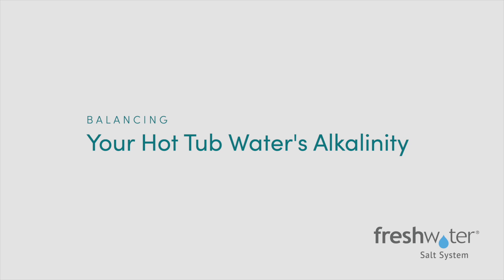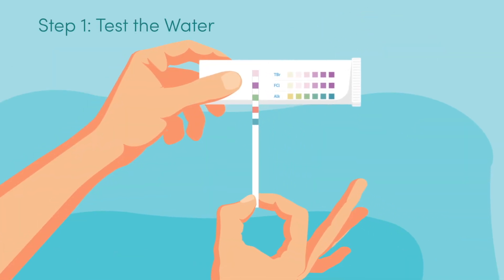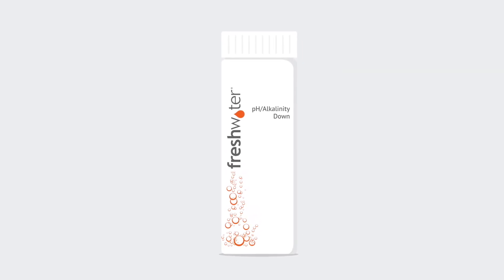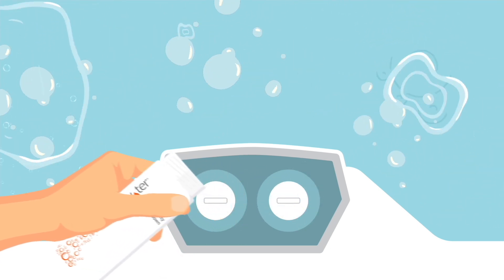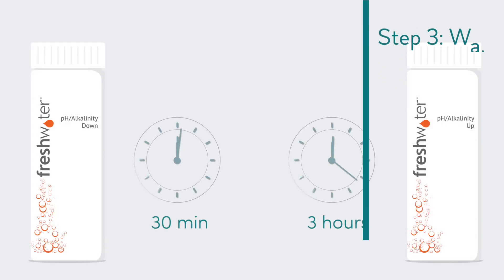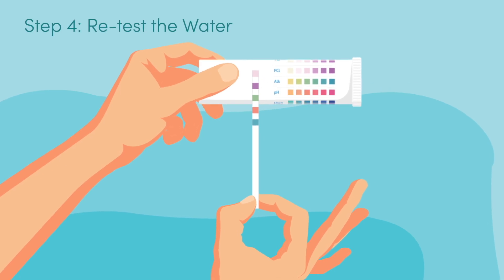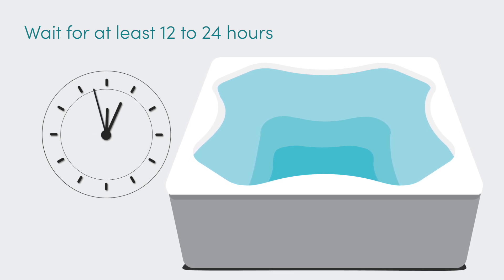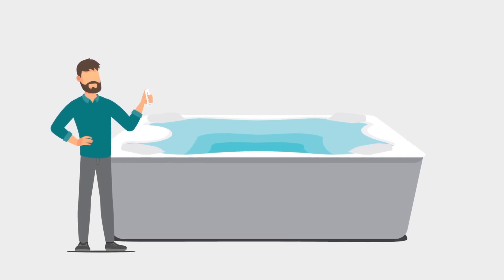How to Adjust Alkalinity in Your Hot Tub’s Water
In this video, you’ll learn how to adjust the alkalinity level  in your hot tub’s water. Unbalanced alkalinity levels can lead to cloudy water, corrosion, and skin and eye irritation.
REQUIRED ITEMS:
- A FreshWater® 5-Way test strip
- The FreshWater 5-Way test strip container
- Your filled hot tub
CONDITIONAL ITEMS:
- FreshWater pH/Alkalinity Up
- FreshWater pH/Alkalinity Down
CHAPTER TITLES:
0:01 Balancing Your Hot Tub Water’s Alkalinity
0:17 Step 1: Test the Water in Your Hot Tub
0:25 Target Range of Alkalinity
0:31 What to Do if the Alkalinity Level is Too High
0:40 What to Do if the Alkalinity Level is Too Low
0:48 Step 2: Add Chemicals, if Necessary
1:09 Step 3: Wait for the Water to Stabilize
1:22 Step 4: Re-test the Water in Your Hot Tub
1:27 What to Do if Additional Dosing is Required
LINKS AND RESOURCES:
- Enjoy cleaner, clearer water and simplified water care with Hot Spring spas
- How to Choose the Right Spa Chemicals for My Hot Tub
- Find helpful information for your Hot Spring model, including the owner’s manual, quick start guide, and FAQs
- Find your local Hot Spring Spas dealer for service, maintenance, or spa products